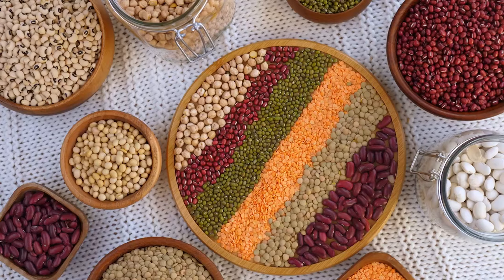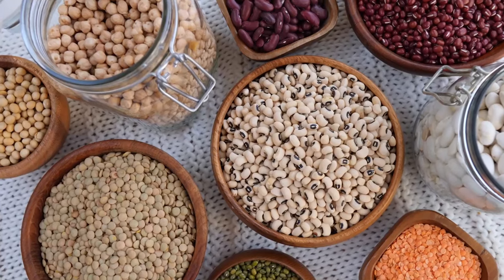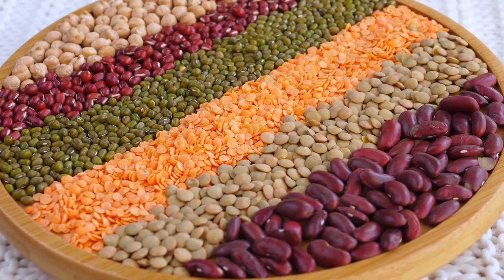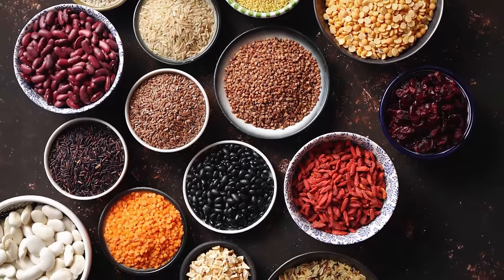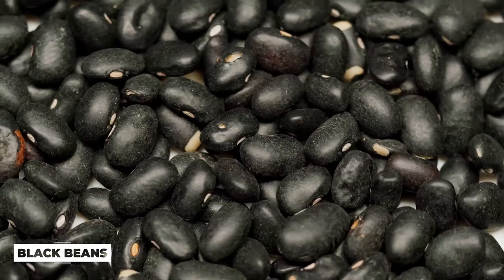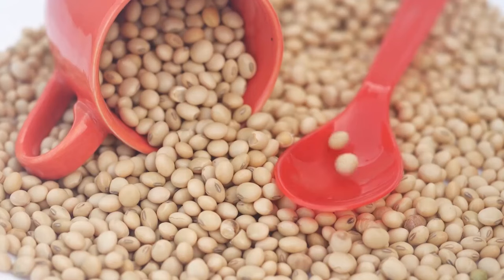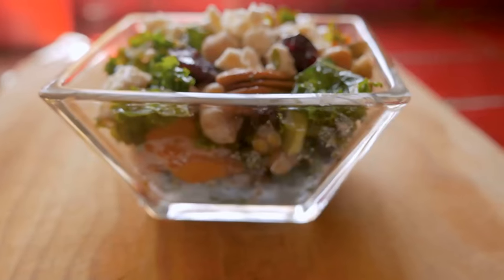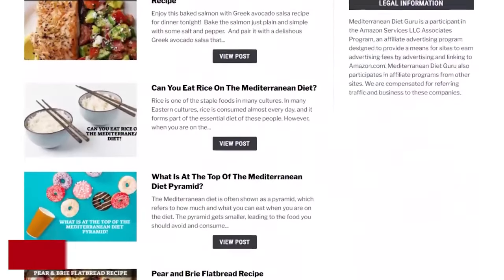The Best Beans To Eat On The Mediterranean Diet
If you want a free guide to help you start the Mediterranean Diet take a look

What Beans Are On The Mediterranean Diet?

Beans have become an important source of food on many diets. It is often low in calories, and there are plenty of nutritional benefits to having beans in your diet. However, you also need to understand which beans are the best to make the best of the diet.

Black beans and black-eyed peas are probably the most prevalent beans found on the Mediterranean diet. They can be mixed and combined with almost every meal, and they should not be that hard to come by. Lentils are another favorite, especially when you are looking to add some additional protein to the meal.